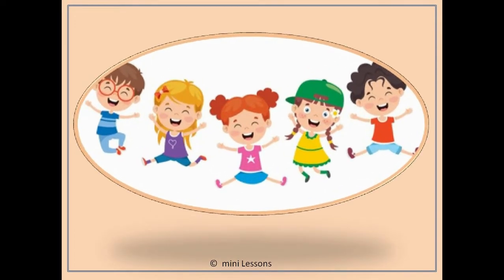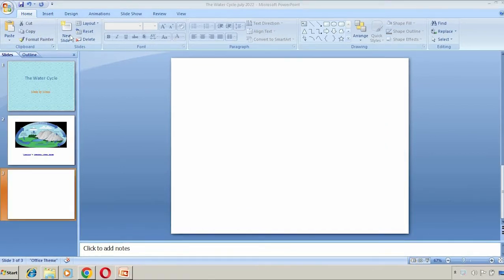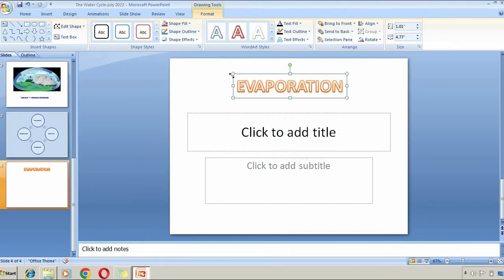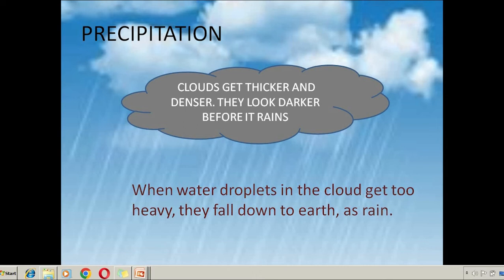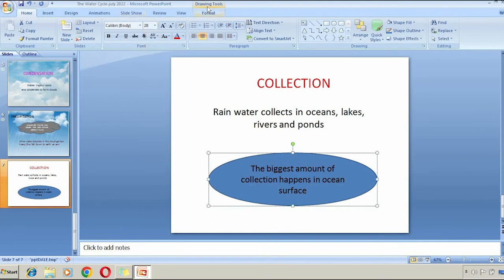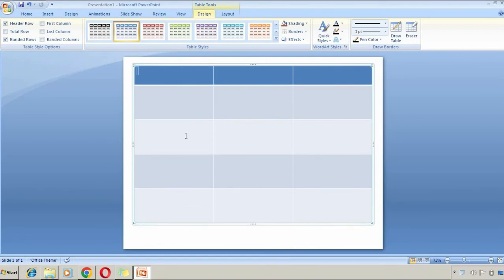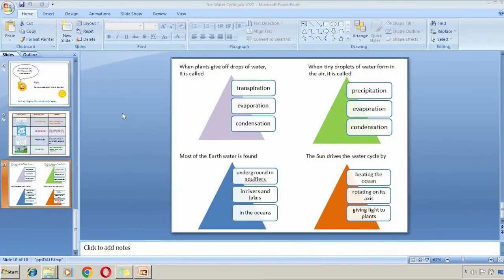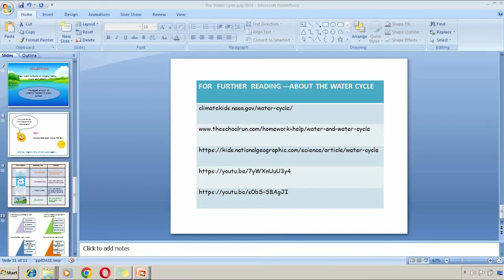PowerPoint#5_miniLessons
Making presentations is simple. This video is a review of all the Power Point tools that have been taught in the previous 4 videos.